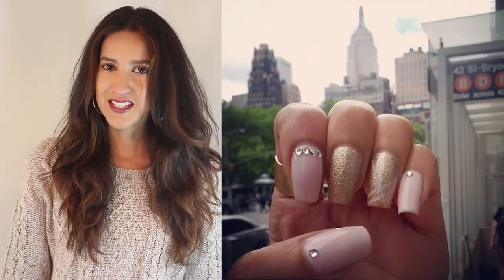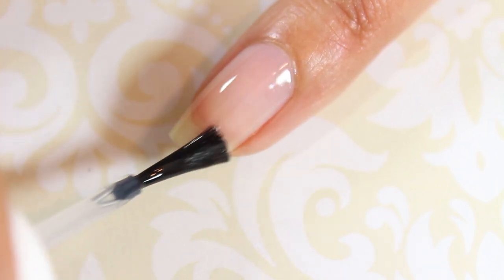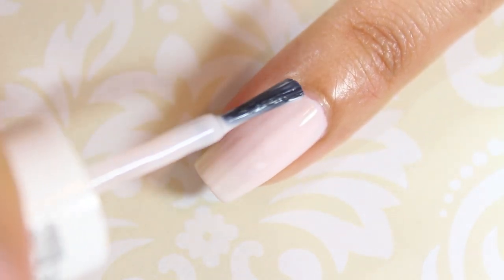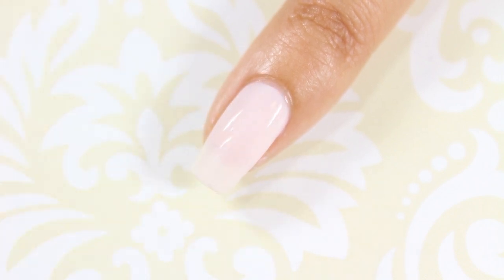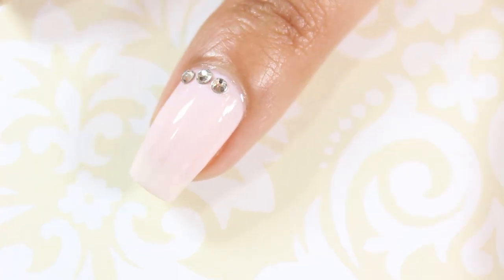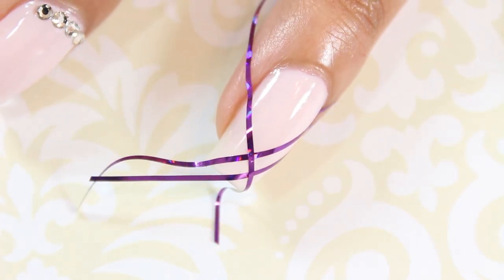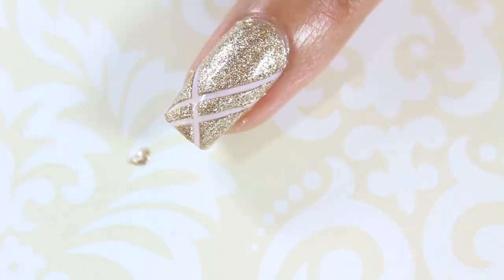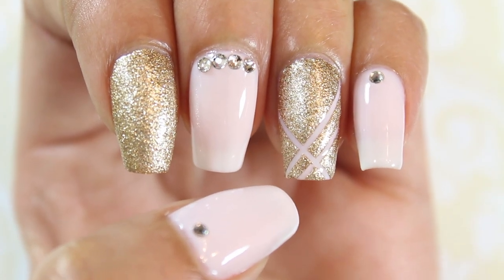Special Occasion Nails | Dee2102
Hiii! I wanted to share with you my special occasion nails that I did for BeautyCon this last weekend in NYC! They are super easy and just a simple look, but fancy at the same time. These would be great for Prom, Homecomming, Sweet Sixteen party, a weddding guest, or just any party in general. Let me know if you want more easy looks like this by hitting LIKE or telling me in the comments :) Thanks guysssss

Nail Polishes Used:
top coat - Essie "good to go"
pink - Essie "ballet slippers"
gold - AVON Brushed Metals "Brushed Gold"
rhinestones from Michaels craft store

Song: Keep the Pace